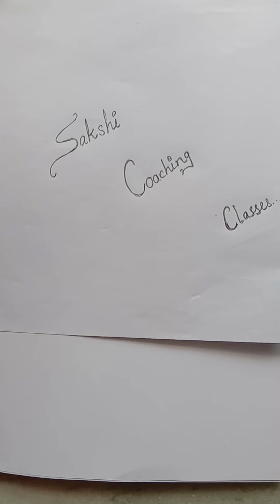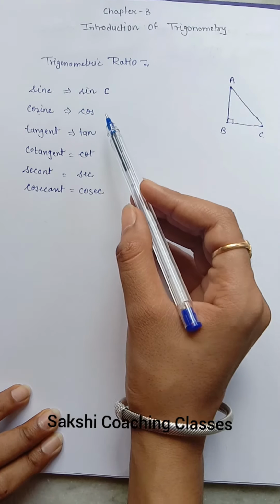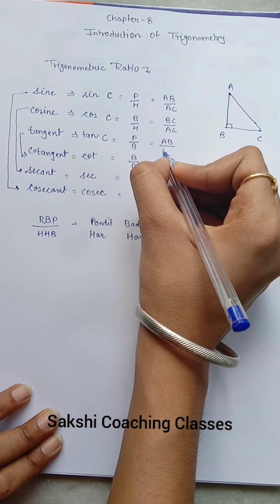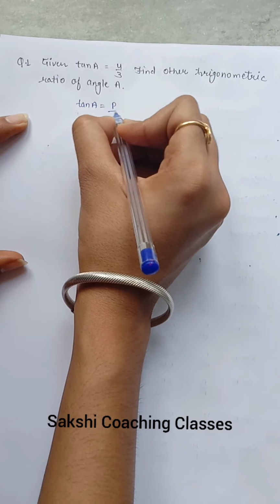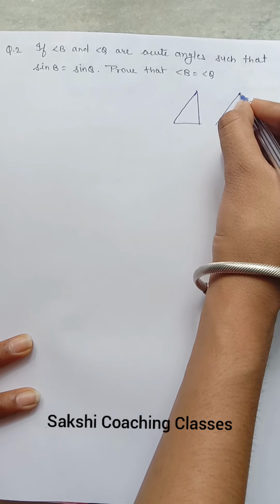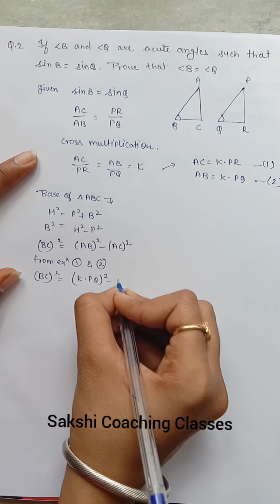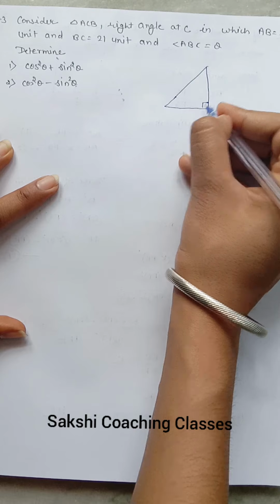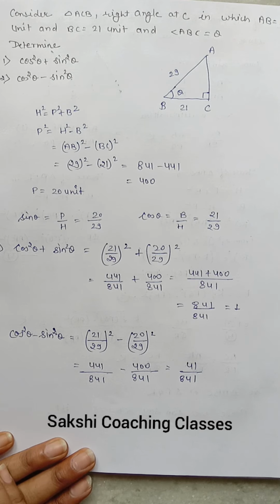Introduction of Trigonometry Part1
Class10.. Maths. Chapter8.. IntroductionOfTrigonometry.. # Part1